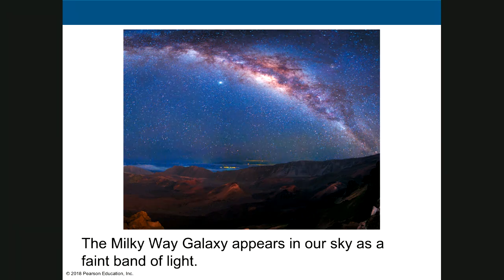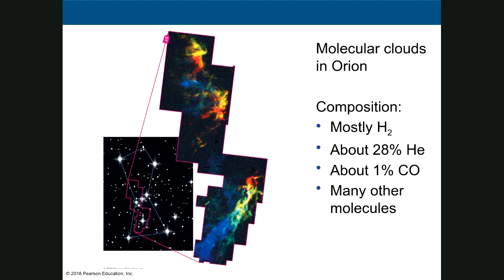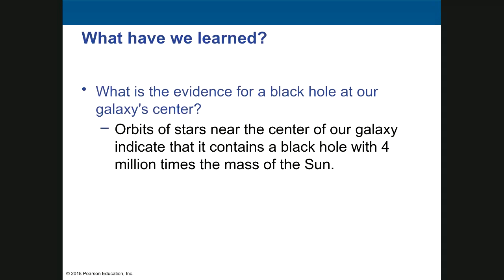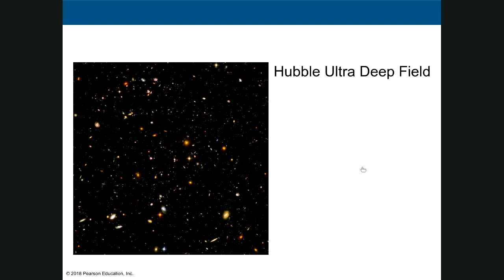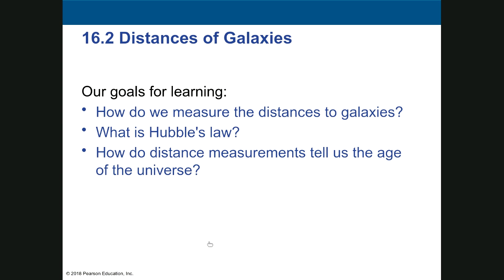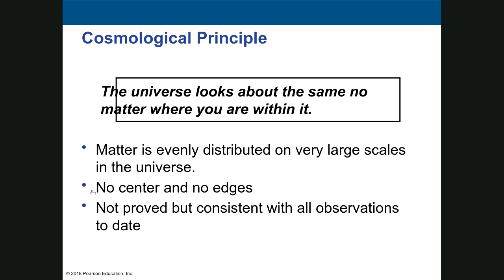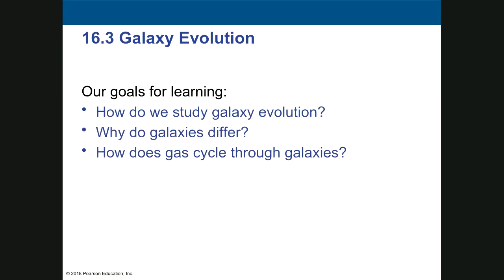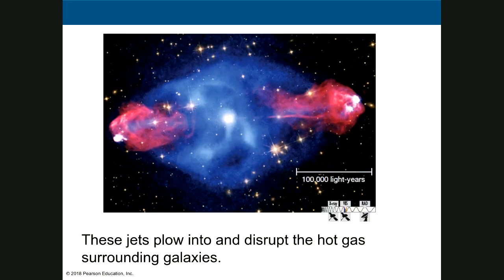SCP140 Lecture 9